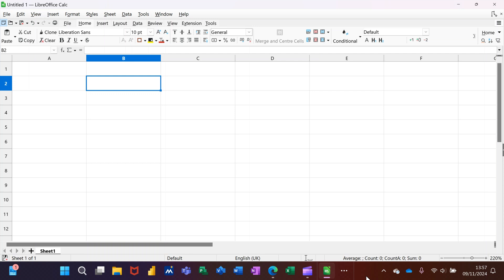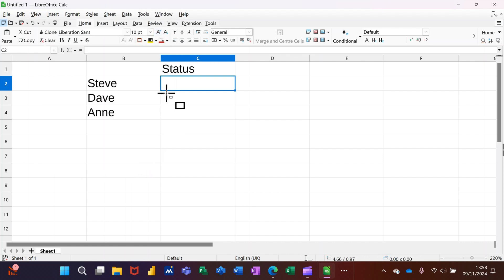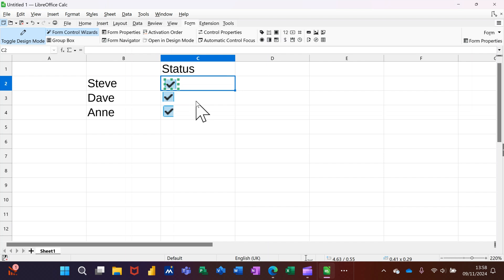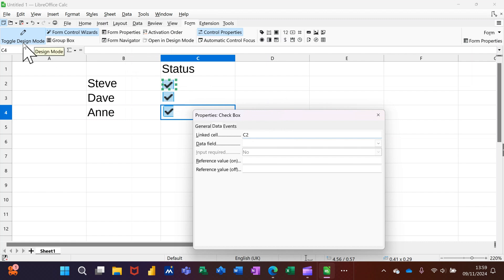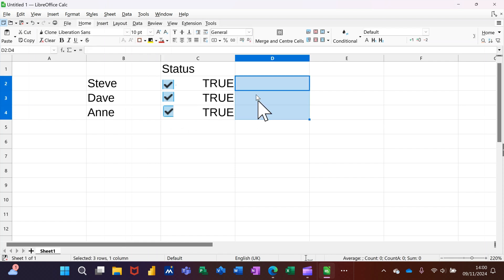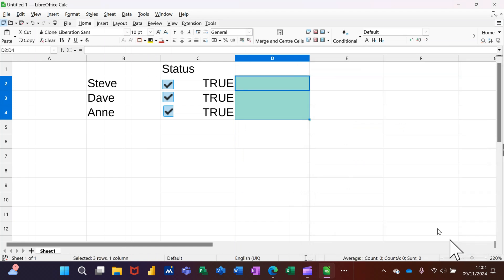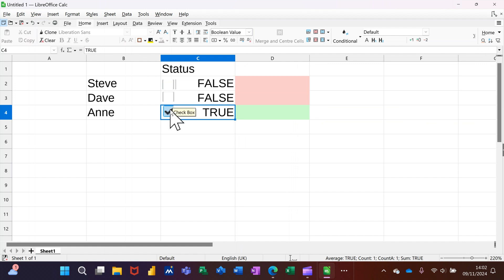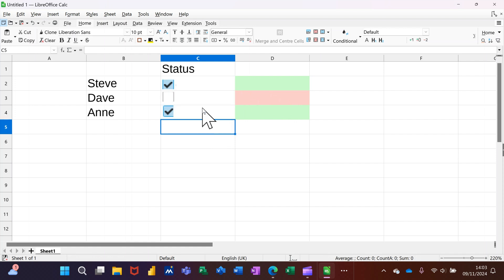Master LibreOffice Calc 2024 with This Simple Checkbox Trick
To add a checkbox in Calc without using a form or VBA, you can utilize the data validation feature to create a simple checkbox effect. First, select the cell where you want the checkbox to appear. Then, go to the Data menu and choose 'Validity'. In the 'Validity' dialog, under the 'Criteria' tab, set the 'Allow' field to 'List'. Enter "TRUE,FALSE" in the 'Entries' box, which will act as the checkbox values. Now, when you click on the cell, a dropdown will appear with the options TRUE and FALSE, mimicking the functionality of a checkbox. You can further enhance this by using conditional formatting to change the appearance of the cell based on the selected value, giving a visual indication similar to a traditional checkbox. For instance, you could set the cell to display a checkmark when TRUE is selected and remain blank for FALSE. This method provides a functional alternative to inserting an actual form control or writing VBA code, maintaining the interactivity of a checkbox while keeping the process straightforward and accessible.